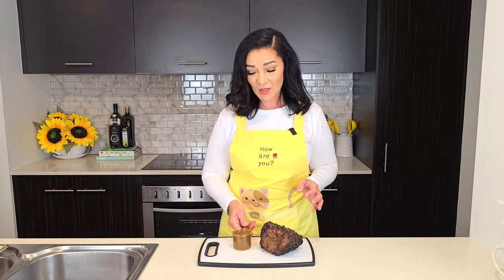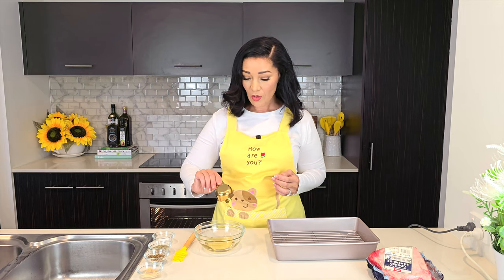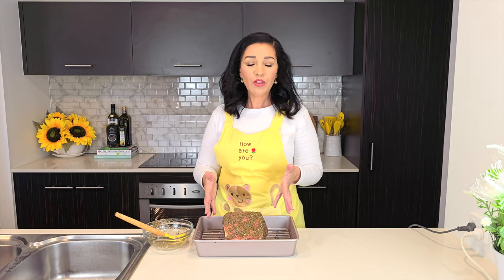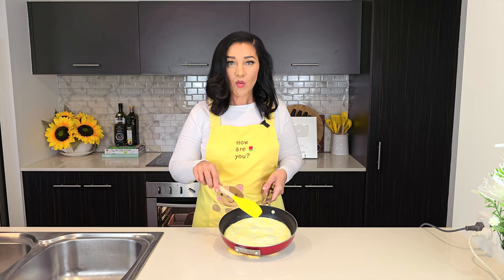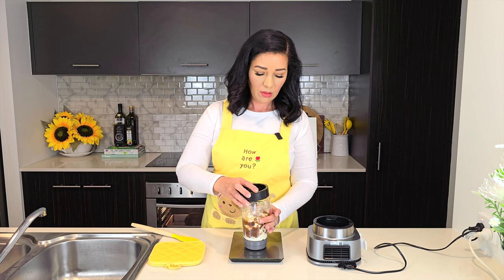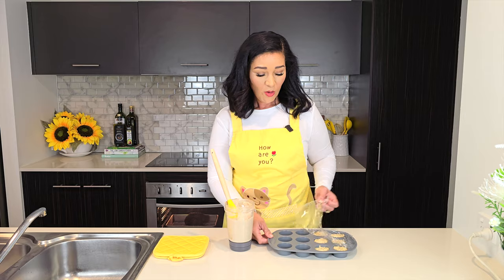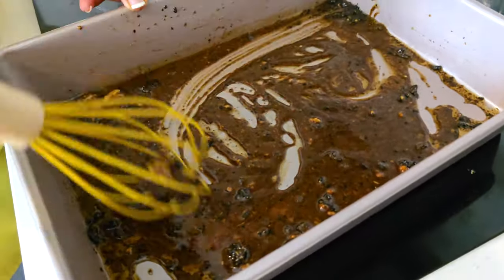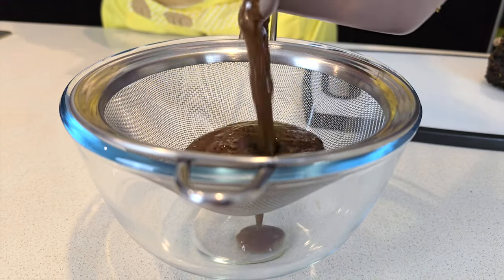The Ultimate Carnivore Gravy You Need For Keto!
This keto and carnivore friendly gravy is adaptable because you can make it as thick as you want it to make a sauce, or thin it out to make gravy. You can use any stock or meat drippings and season it how you want.

Nutritional Information for the Marinade (Whole Recipe):
Cal: 458 | Net Carbs: 3.4g | Fiber: 0.1g | Total Carbs: 3.5g | Fat: 49.5g | Protein: 1.6

BEEF SILVERSIDE MARINADE INGREDIENTS:
60g/ 1/3 cup Oil or Melted Butter
15g/1 tbsp Garlic, crushed
20g/2 tbsp Montreal Seasoning
6g/2 tbsp Dried Mixed Herbs
9g/1 ½ tsp Salt

Nutritional Information for the Gravy (Whole Recipe):
Cal: 797 | Net Carbs: 4g | Fiber: 0g | Total Carbs: 4g | Fat: 59.7g | Protein: 63g

CARNIVORE GRAVY (concentrated):
INGREDIENTS:
15g/1 tbsp Butter/Coconut Oil
500g Carton Egg Whites
5g/ 1 tbsp Gelatine
30g/2 tbsp Heavy Cream/Coconut Cream
95g/ ½ cup Stock